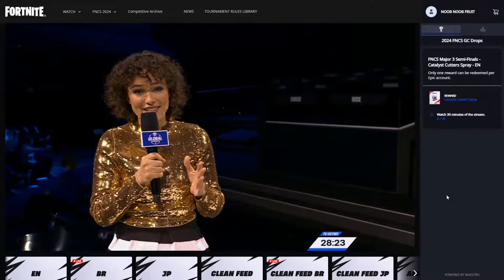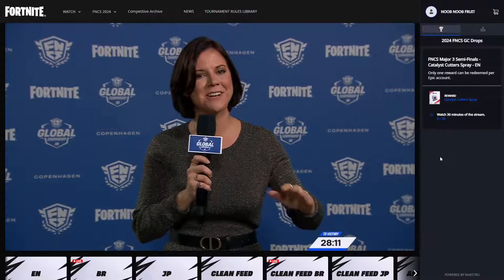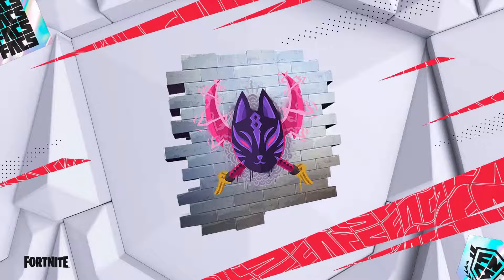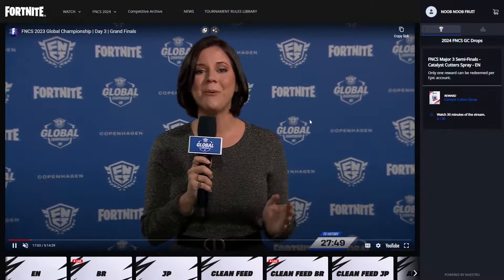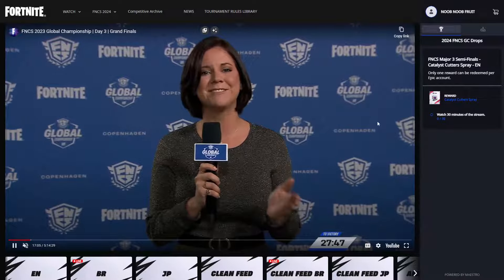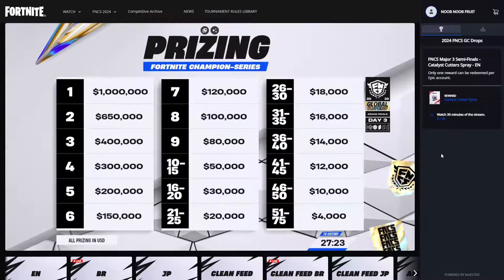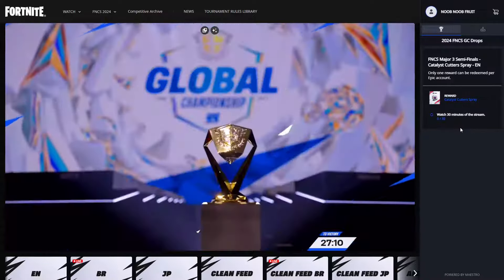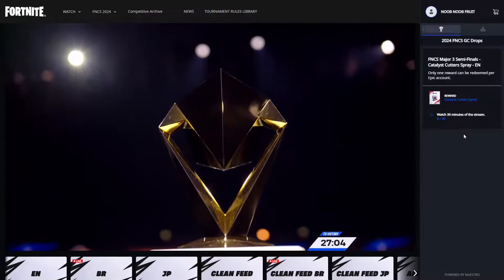How to Unlock *FREE* Catalyst Cutters Spray in Fortnite | 2024 FNCS GC DROPS.mp4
The Fortnite FNCS Major 3 Semi-Finals Drops are live!
Watch 30 minutes and earn the "Catalyst Cutters" spray.

Welcome to the Wasteland. A ferocious sandstorm has hit the Island leaving behind wreckage and a savage band of Wasteland Warriors. Get in the driver seat and go Nitro against the vehicular villains in Chapter 5 Season 3: Wrecked.

Bring the heat! Get the Wrecked Battle Pass to immediately unlock The Machinist. Earn XP across Fortnite to unlock additional rewards, including the chaotic Ringmaster Scarr and the nitro-fueled apex predator Megalo Don.

PLAY AS A WASTELANDER WITH THE WRECKED BATTLE PASS

With the Wrecked Battle Pass purchase, keep leveling up to unlock these Outfits:
The Machinist (unlocked right away!): Control your fire.
Rust: Shred the wasteland.
Peabody: Phil, Earl, and Axle. Three peas in a podcoat.
Ringmaster Scarr: Rule the chaos. Run the destruction.
T-60 Power Armor: Courtesy of the Brotherhood of Steel.
Brite Raider: Drive fast. Burn bright.
Megalo Don: Nitro-fueled apex predator.